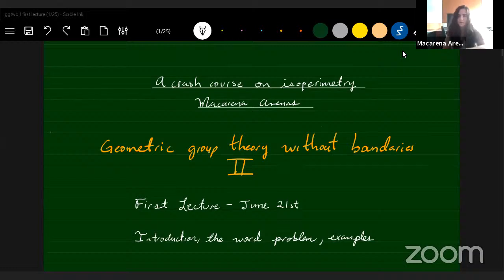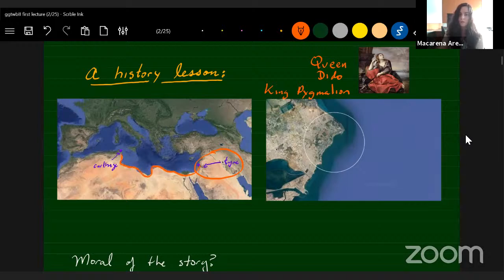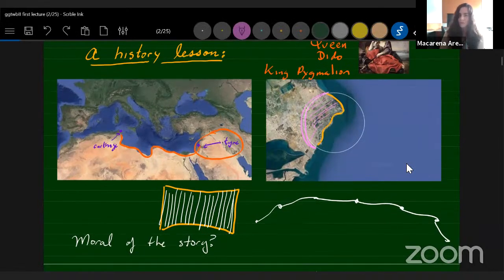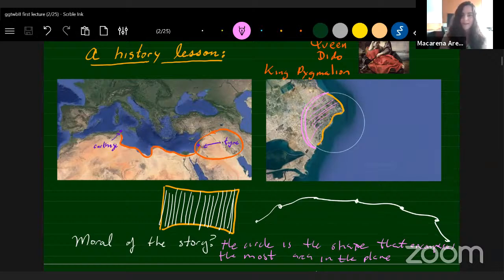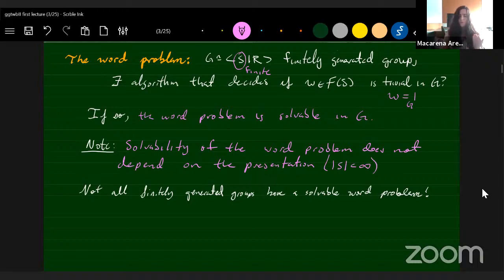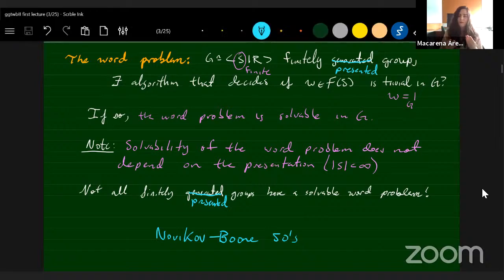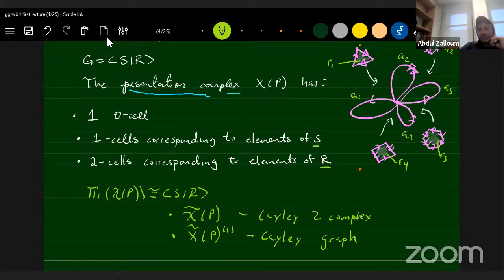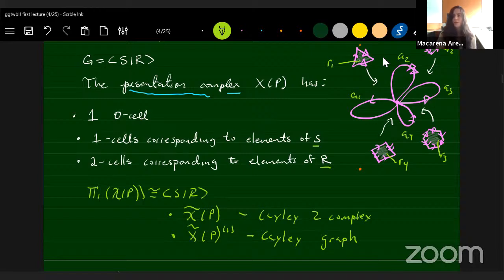Macarena Arenas - A crash course on isoperimetry (Lecture 1)